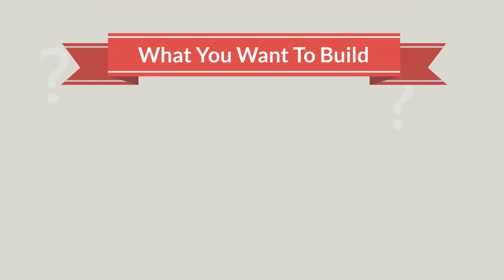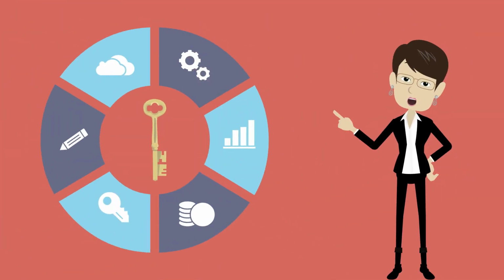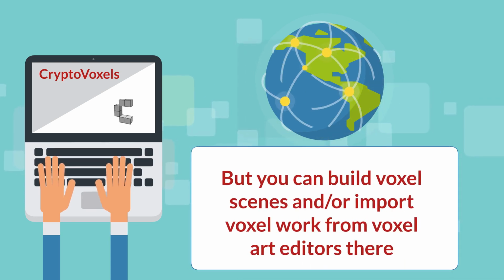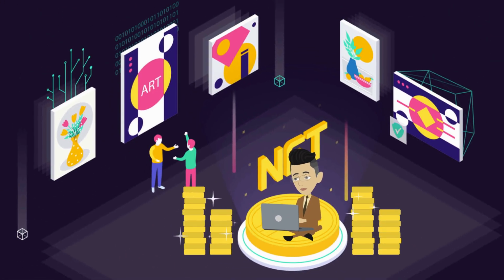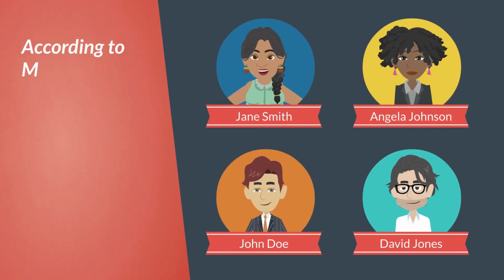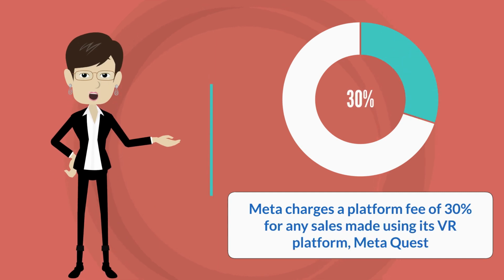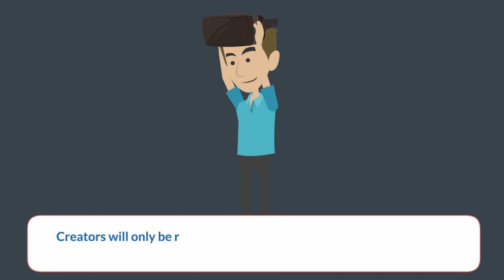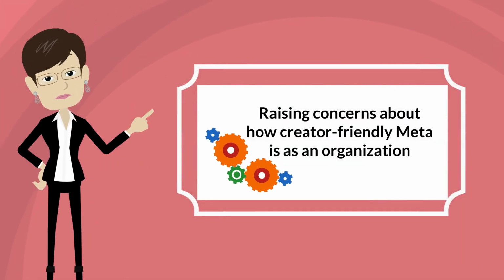How to Build Your Own MetaVerse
In this video, we talk about how to build your own metaverse? How to profit from the most fast-growing and promising way to make money for 2022 and the upcoming years

Successful mindset
Meta
Mindset of high achievers
Wealth creation tips
Money
Invested Knowledge
Shinny Object Syndrome